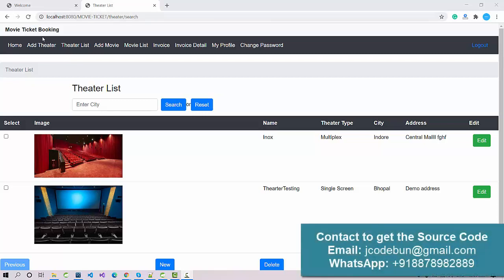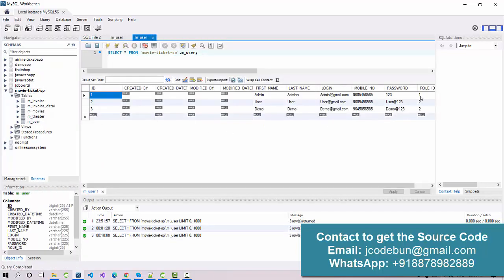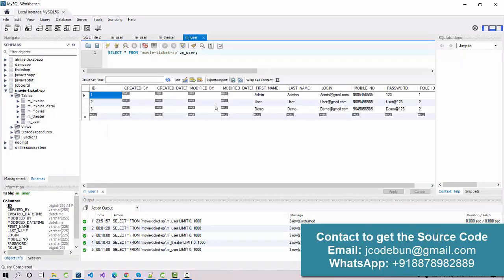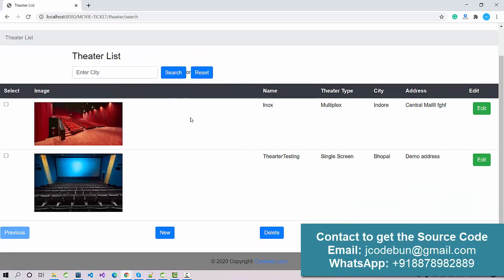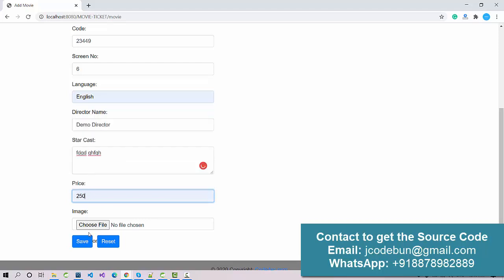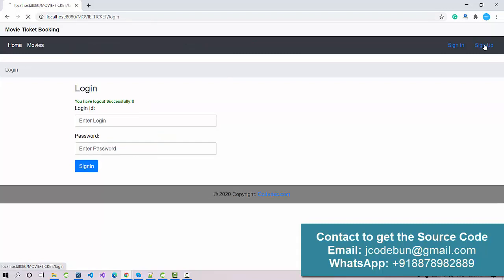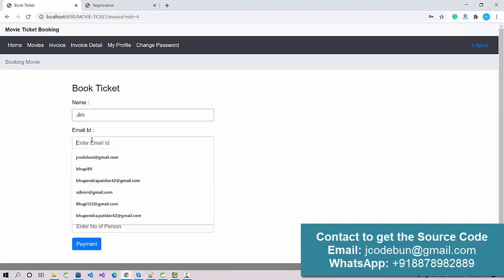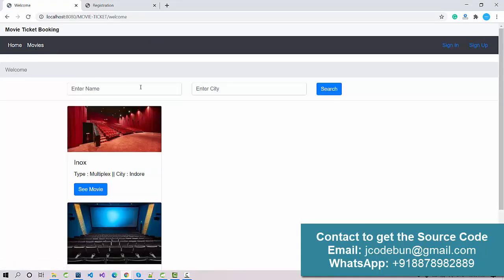Online Movie ticket booking project in Spring and hibernate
Online Movie Ticket Booking Project in Spring and Hibernate with source code and project report.